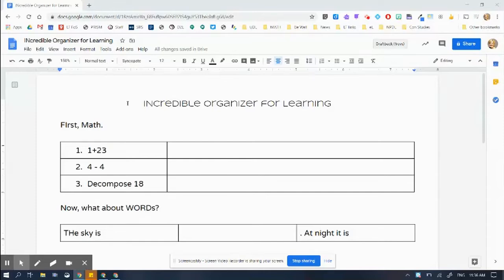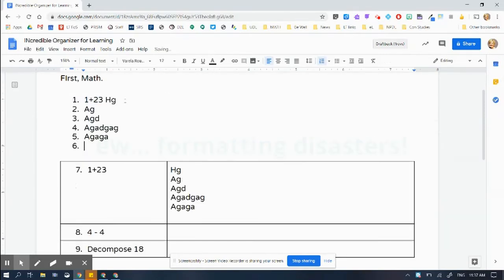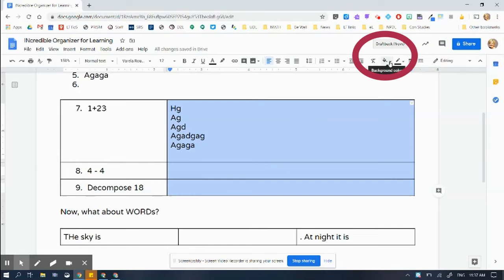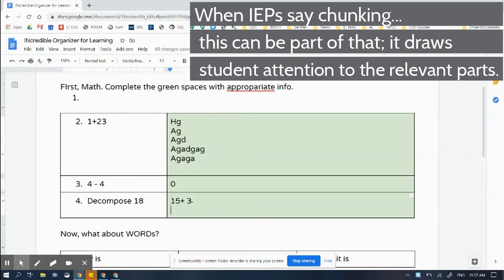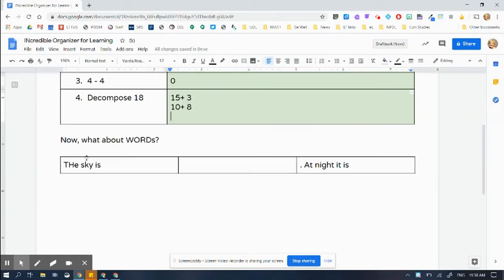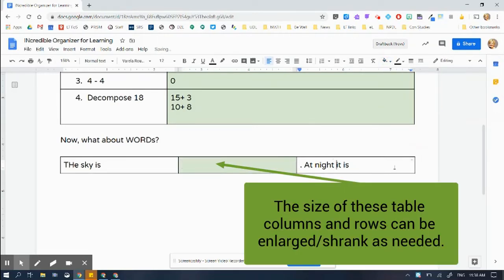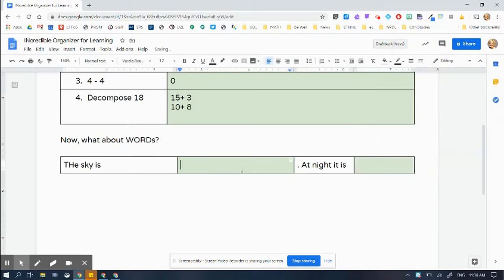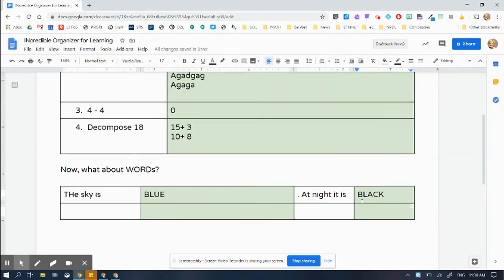ocsbHowTo Make Any Doc Fill-out-able (and save your formatting!)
This is a great way to use the strategies of graphic organizers in a document which all digital users (Universal Design for the win!) can complete.

Using tables (and their formatting) can provide chunked spaces for learners to complete tasks.

It helps to students to identify spaces to write, keeps your formatting and can look PRETTY! And Colourful!

(who needs a pdf, anyway?!)